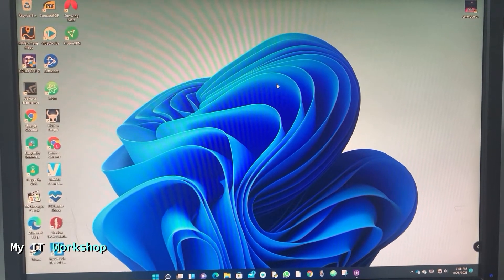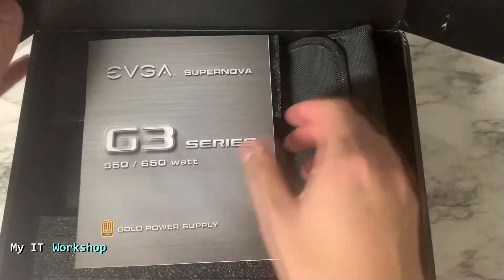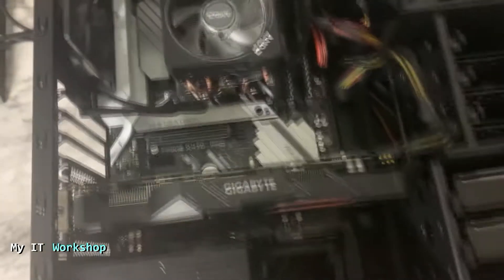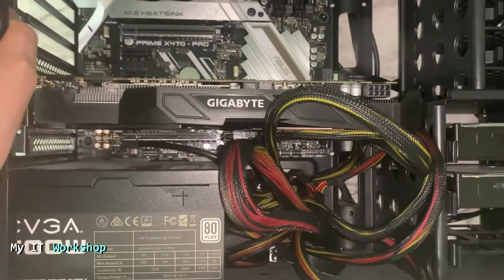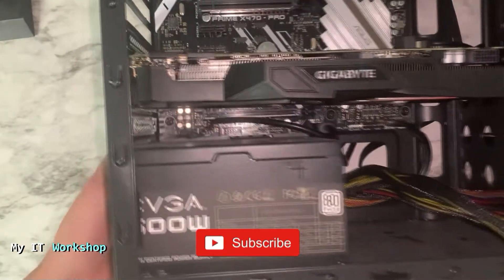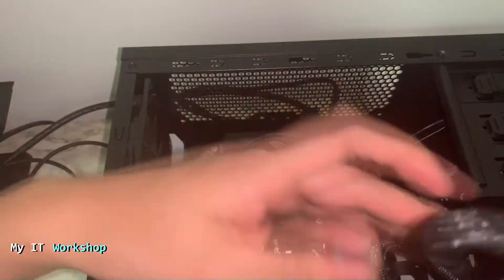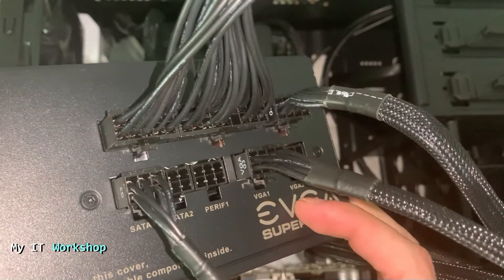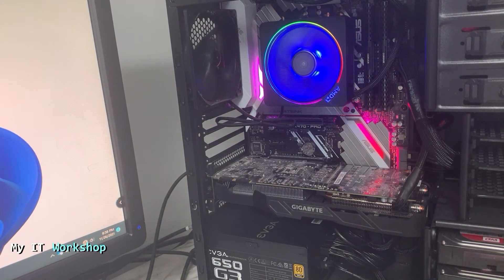Install a Modular PSU on your Computer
Hello IT Pros, this is Alvendril! In this Video, "Install a Modular PSU on your Computer", I show how to remove your standard PSU and replace it by a Modular PSU. The reason being that I need more Power and there are a lot of cables I dont use. Hope it's useful!

📌Have some time to become better? Here're some Books I like:
- EVGA Modular PSU